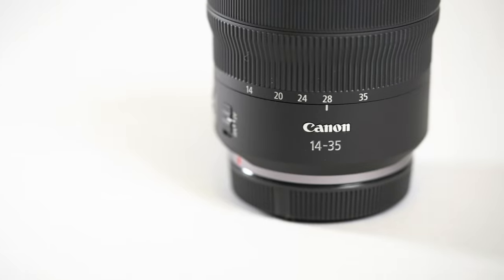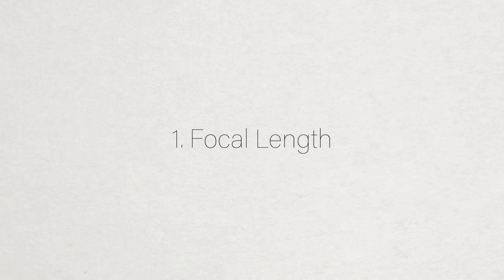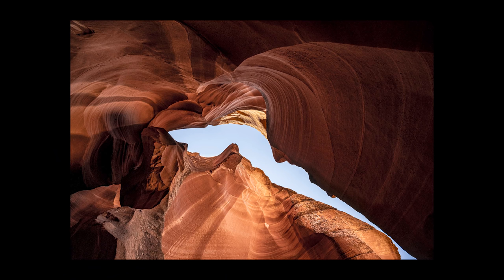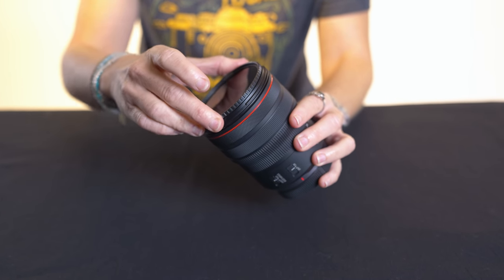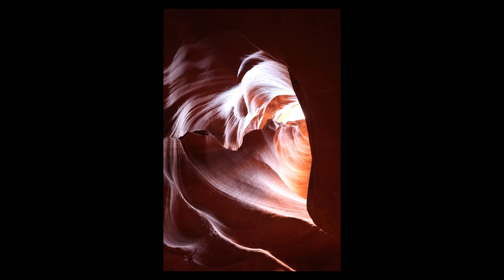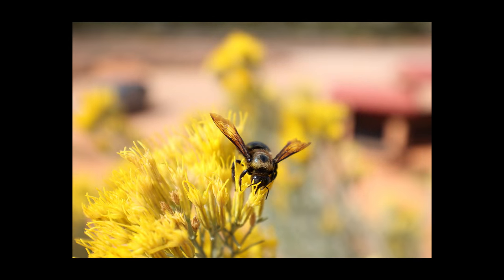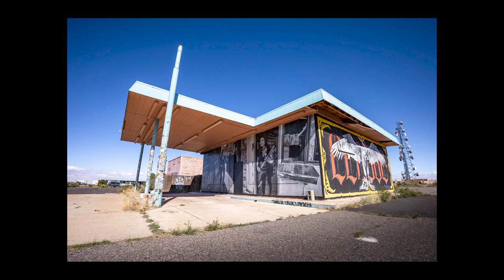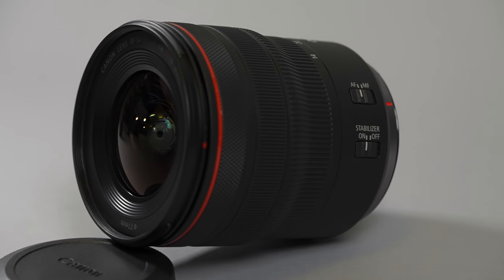Samy's First Look @ The Canon RF 14-35mm F4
Roui shares an in depth look at the Canon RF 14-35mm F4 lens. Whether you're shooting landscape photographer or you're the type of photographer that needs a bit of versatility for street. This Canon RF Lens has amazing build quality, phenomenal elements, and lets in tons of light for those situations that require low lighting.

About SamysCamera​​​​​